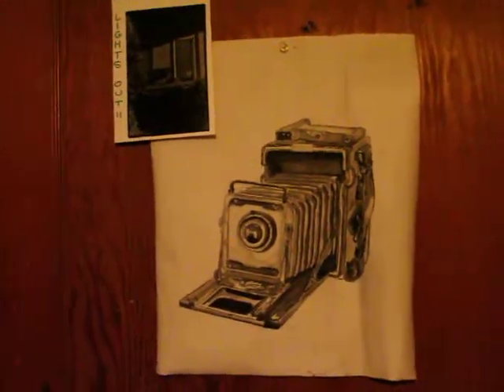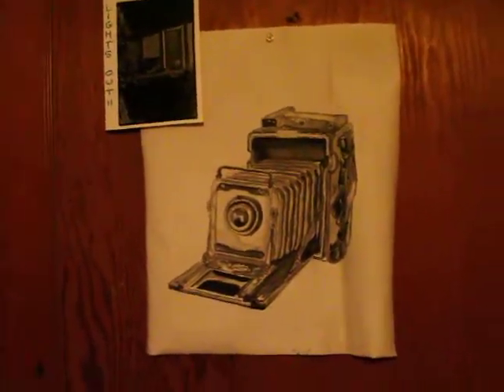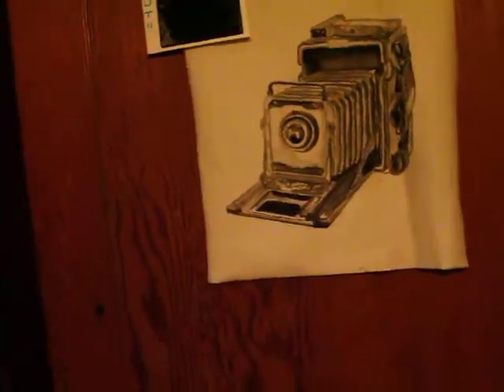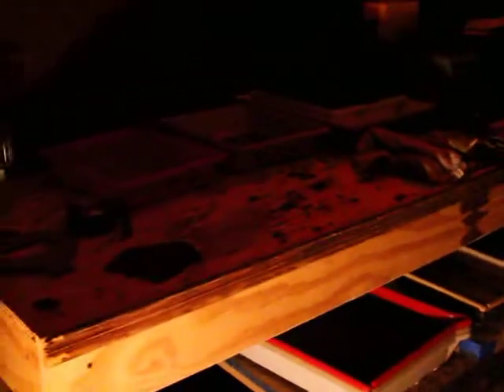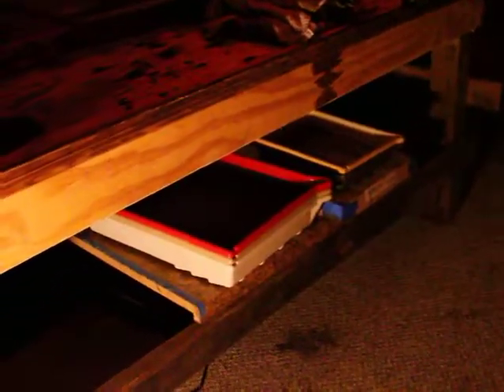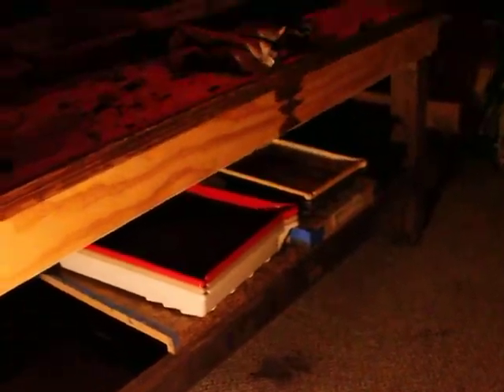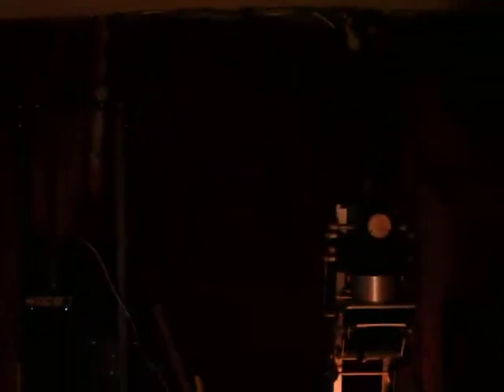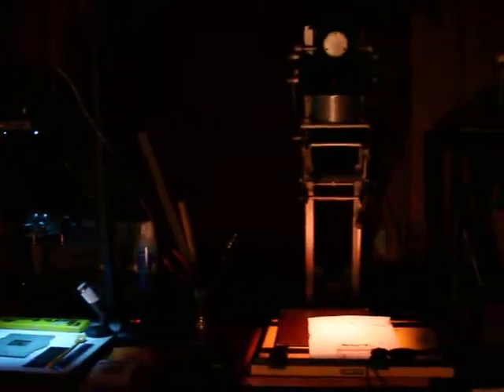Catie's Pathetic Darkroom Space. Feel Bad, Feel Very Bad.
Nashville Community Darkroom Board Member Catie Sampson gives us a tour of her less than ideal darkroom space in her East Nashville home. You'll laugh (mostly), you'll cry (hopefully) and then will give her cause all of your monies.